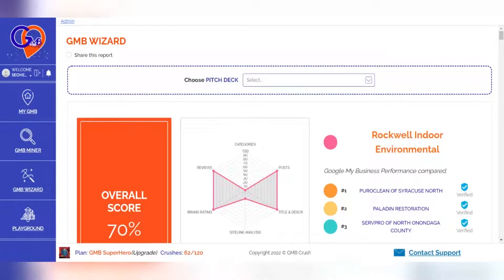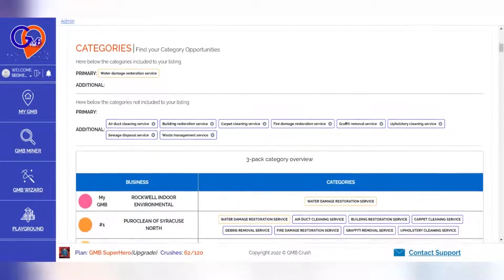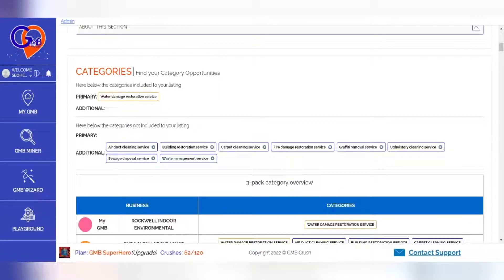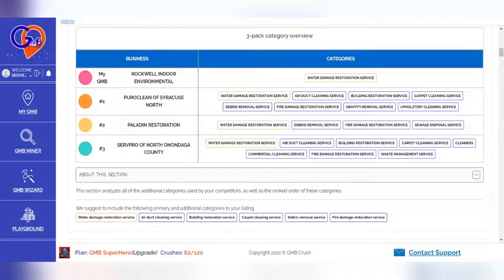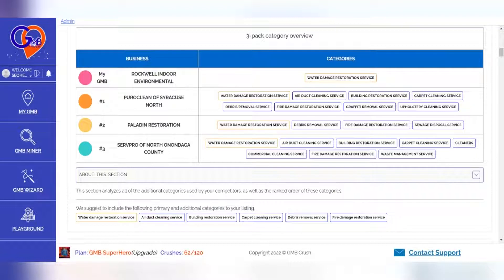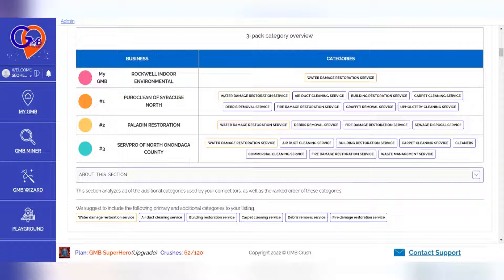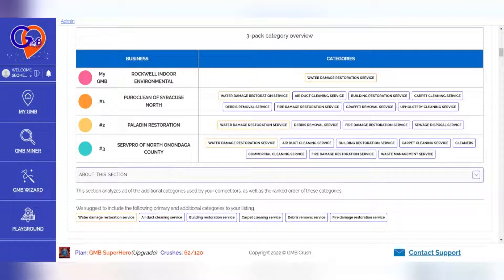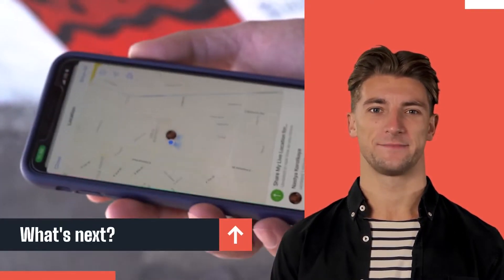Google Business Audit, Optimize, Pitch and Track! | GMB Crush Module 3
The Wizard Part 1 | Category Insights

Compare your chosen MY GMB listing, and see how it stacks up against the top businesses dominating a local 3 pack.

Understand why a certain cluster of categories association works best in relation not only with the Business listing but also when it comes down to content on your website.

In short:

1) Find category opportunities

2) Find a unique angle to optimize your business categories